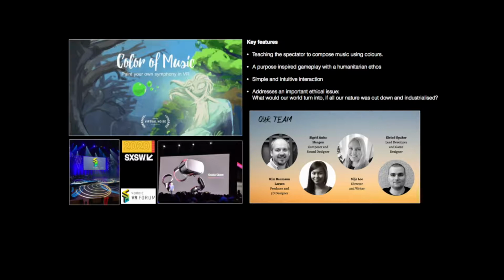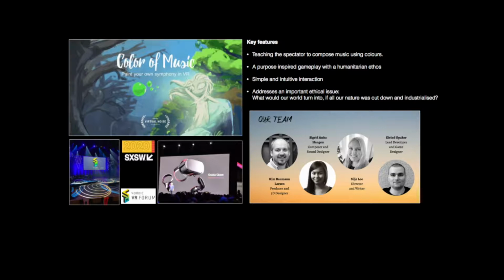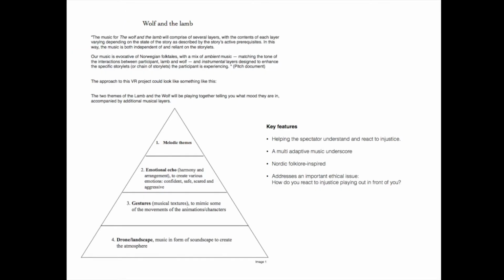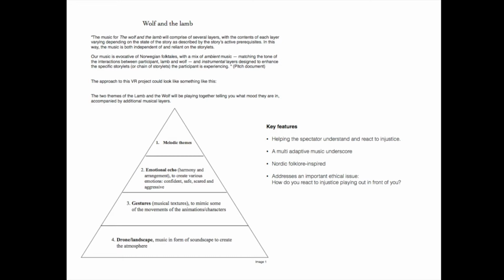Sigrid Anita HAUGEN | What role can music for visual media have today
Stereopsia 2020 Replay

Conference: Sound gives depth to immersive content
Presented by Sigrid Anita Haugen (Technological University Dublin, IE)
Presentation title: What role can music for visual media have today